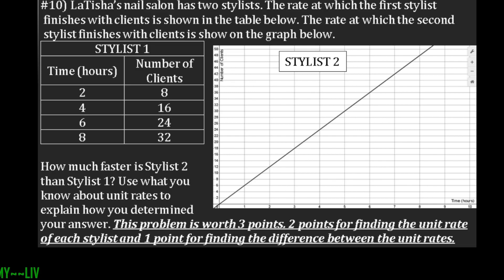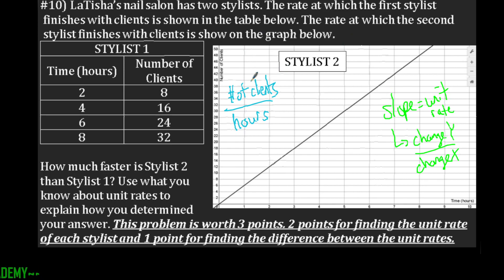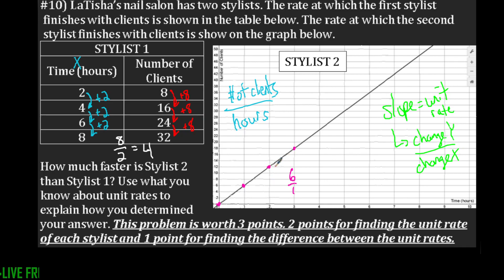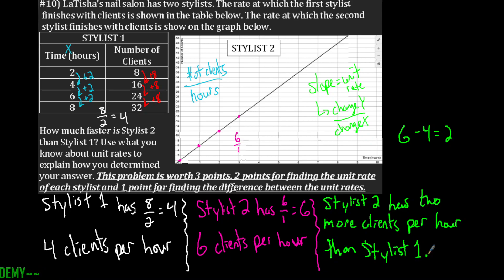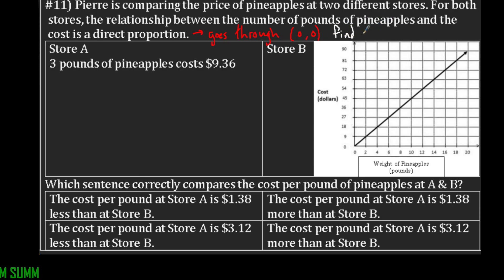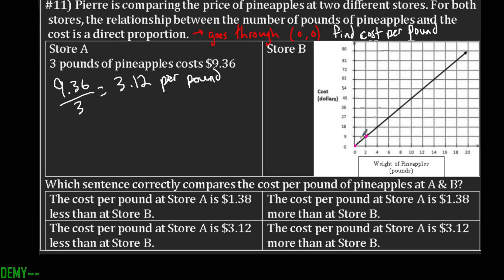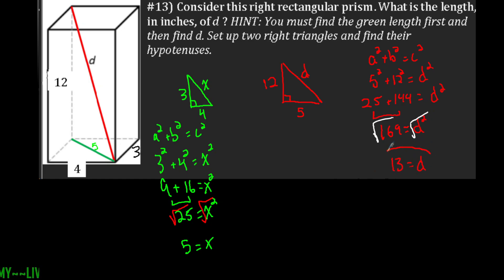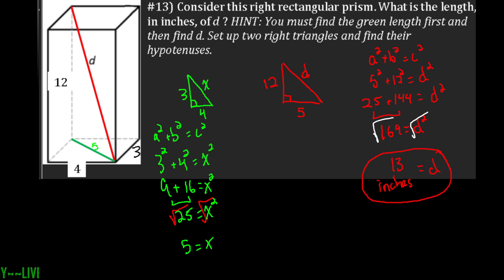Math 8th - Interim 2 - Practice Part 2